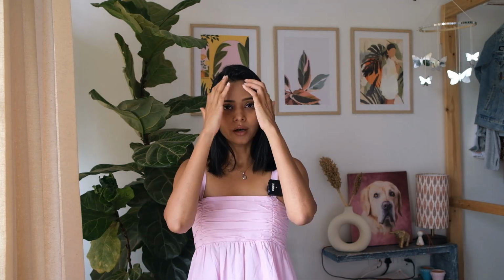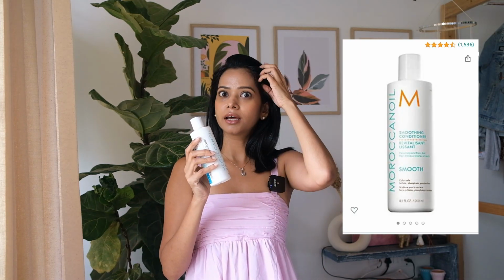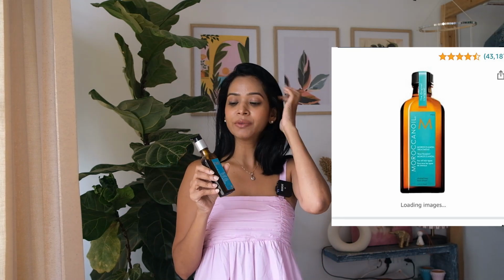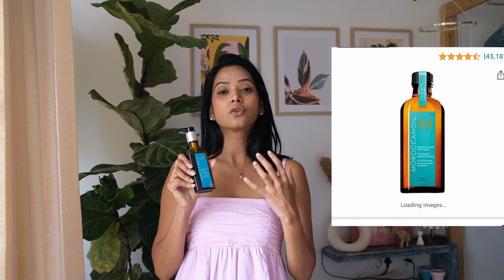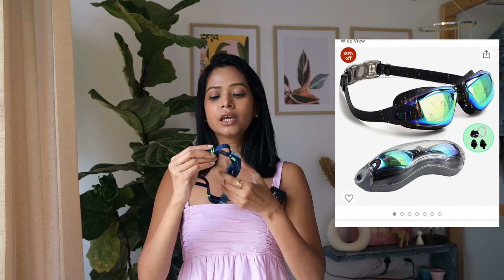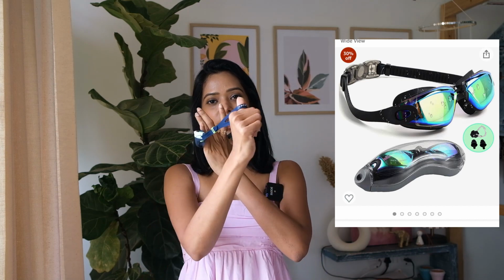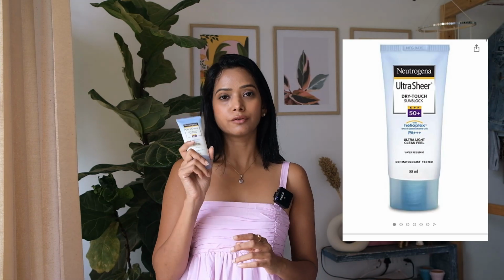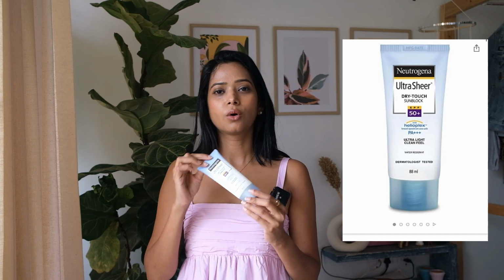Skin Care Tips Before & After Swimming | How to prevent your hair and Skin from Chlorine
Hi guys today I’ll be showing you all the beauty and fashion products I got on Amazon during the Summer Sale they are of superior quality! Check it out below

I have partnered with Amazon for this video, below are the products I have shown

Moroccanoil Treatment, Blue Cylinder Kit

Moroccanoil Hydrating Conditioner

Dermafique Aqua Cloud Light Moisturising Crème , 200 g - Oily, Acne Prone, Sensitive & Normal Skin- Daily Light Moisturizer- Face and Body Cream- Dermatologist Tested

Neutrogena Ultra Sheer Sunblock - SPF 50+, 88ml Tube

Banana Boat Ultramist Clear Defense Sunscreen Spf 50, 6 Ounce

BANANA BOAT Sunscreen SPF 50-0.5 Pounds spray

Umadiya® Premium Big Frame Competition Swim Goggles with Free Protective Case Pro Clear Lens & Wide-Vision Swimming Goggles with UV and Anti Fog Protection for Adult Men Women - Assorted Color

Speedo Bubble Swimming Cap XU (Black)

Marks & Spencer Women's Utility One Piece Swimsuit

Casio Baby-g Analog-Digital Blue Dial Women's Watch-BGA-190BE-2ADR (BX080)

Please watch this video and do comment if you have any questions.

Let's catch up? Follow me on the Social media mentioned below!

My Gear :
 iPhone 11
Fuji XT4
Rode Wireless Go Mike
Joby Tripod
Digitech Tripod
Bluetooth Camera Remote

Filmora video editing app @Filmora Video Editor